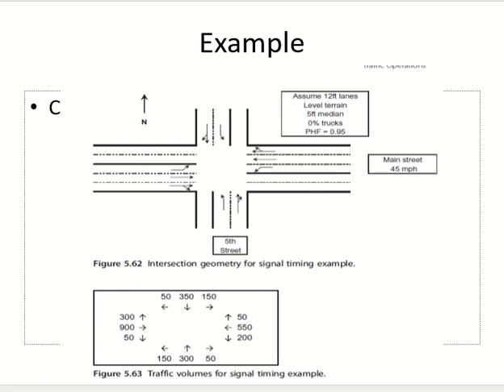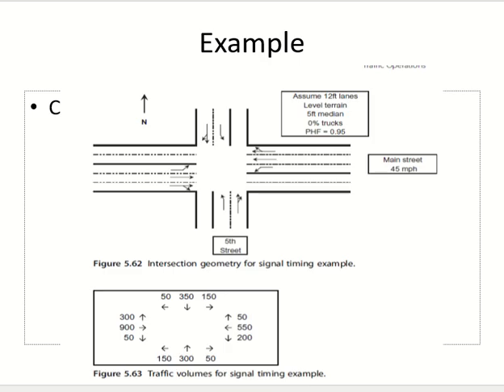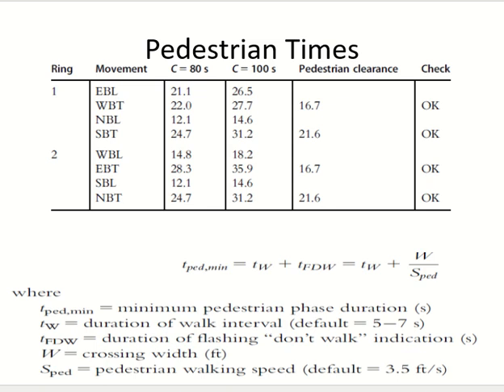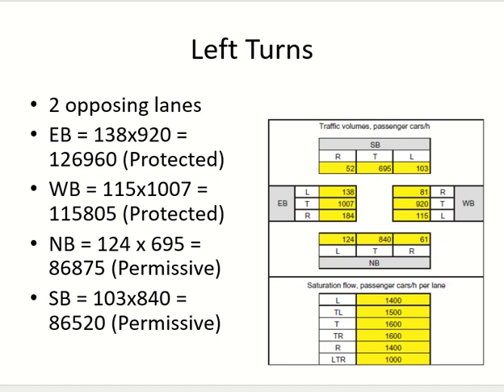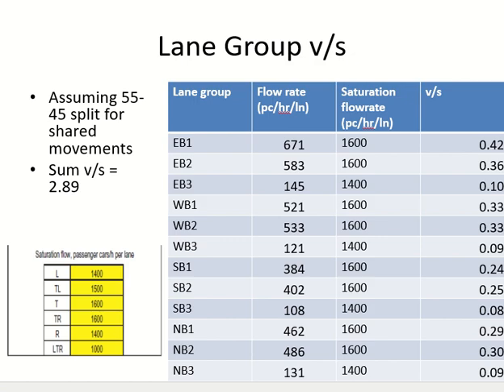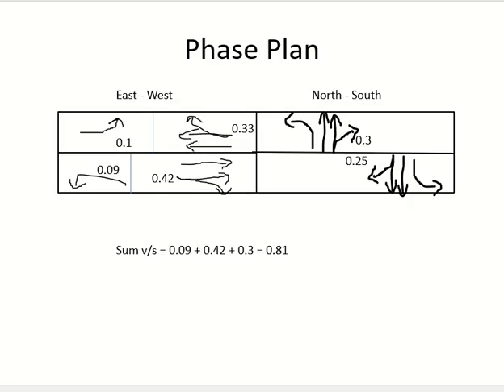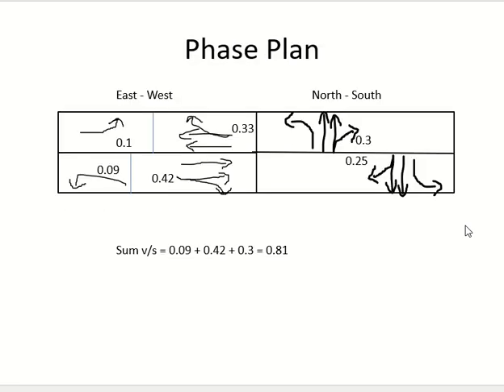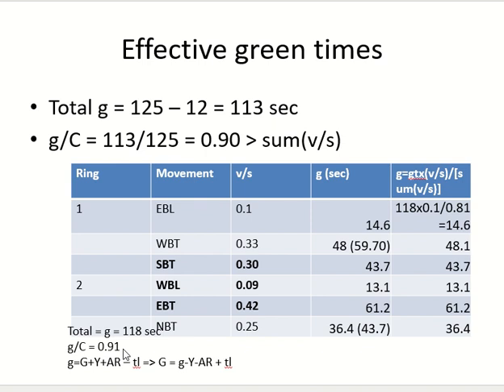Signal Design Example with Pedestrian Check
Numerical Examples Explanation